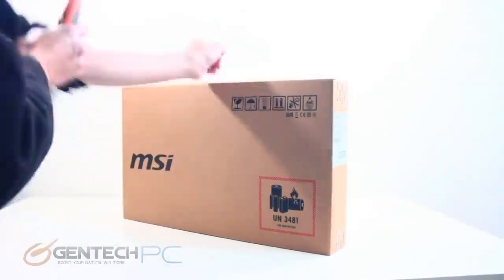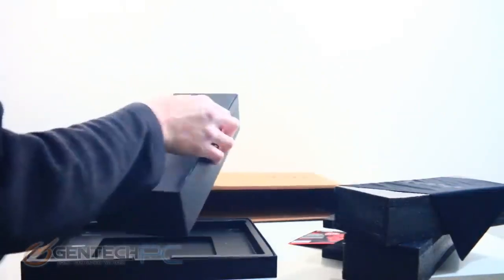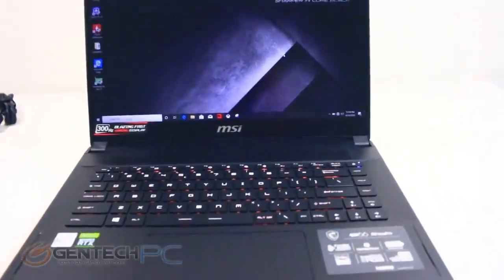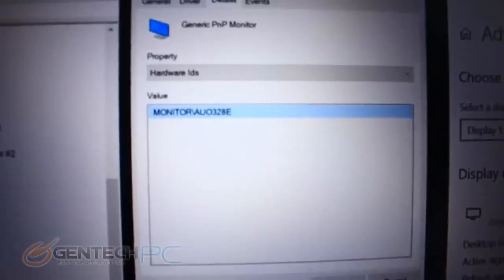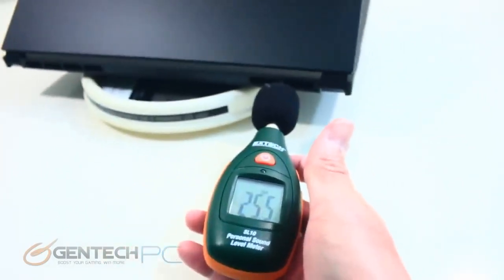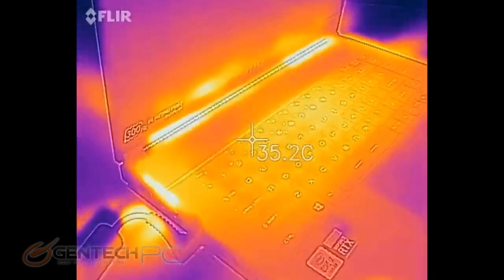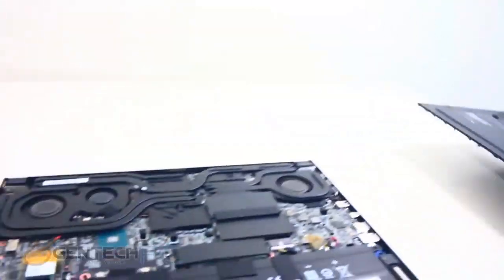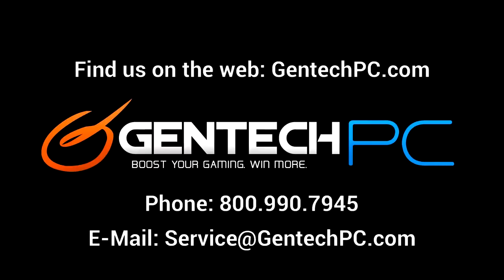MSI GS66 Stealth Detailed Review & Benchmarks 300hz, RTX 2070 Super MaxQ, Intel 10th Gen i7 10750H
MSI GS66 Stealth Detailed Review   Benchmarks 300
Related contents :

Amazon DE
Amazon UK